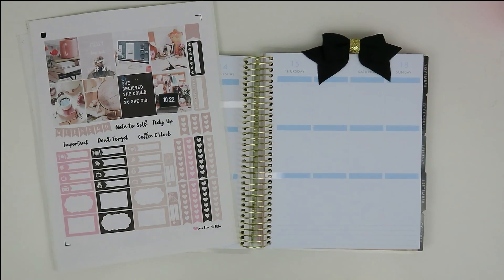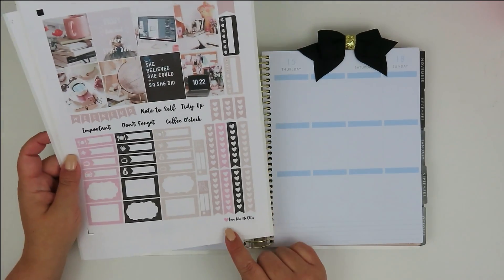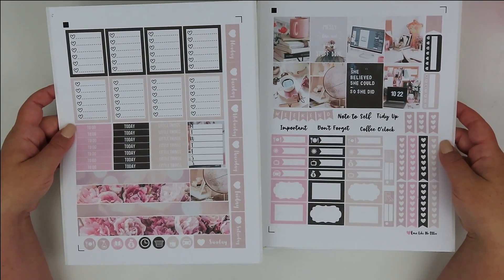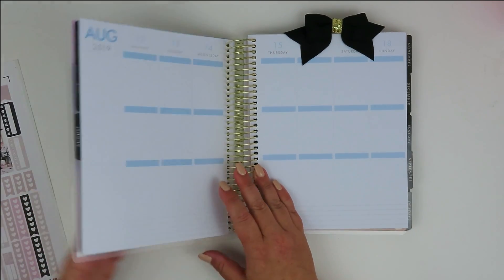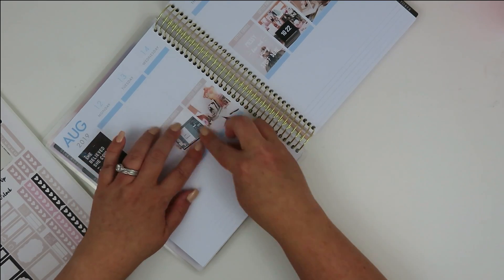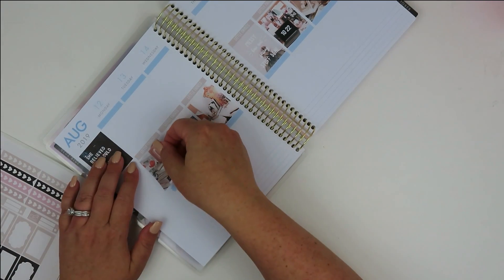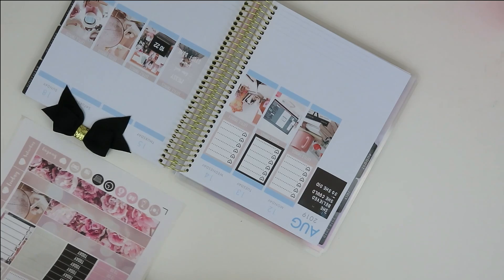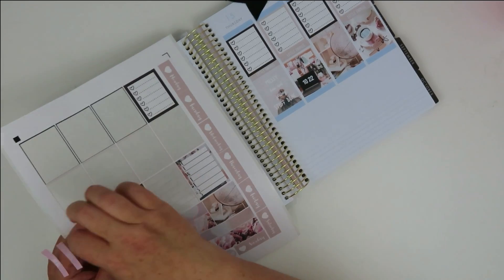Plan with Me // Back to School Week // Recollection Planner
This summer has FLOWN by and it is finally time to go back to school (and back to work for me)! This adorable kit has me ready to go!! I hope you enjoy this video! XO - Tiffany

Nikki Plus Three // TIFFANY15
Simply Watercolor Co // COUTURE15
Shop Jessica Hearts // CARDBOARDCOUTURE
Ink E and the Brain // TIFFANY20
Print Petticoat Bandit // CARDBOARDCOUTURE15

19/20 Recollections Planner

LoveLikeNoOtter

// S T I C K E R   P A P E R //

LoveLIkeNoOtter
Nikki Plus Three
Tasseled Planner
Planning World